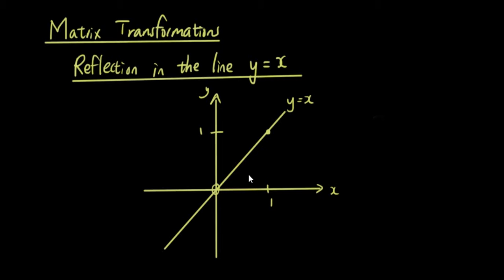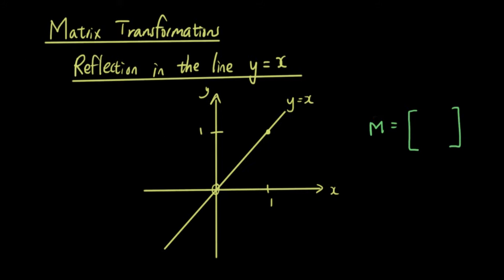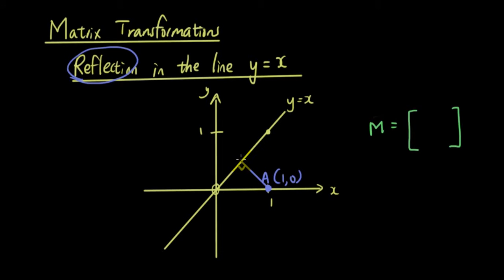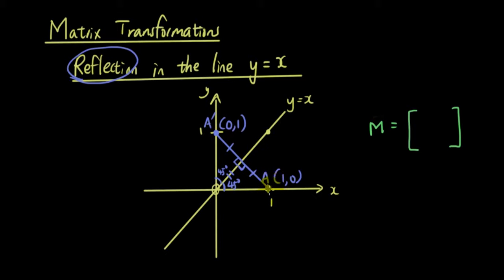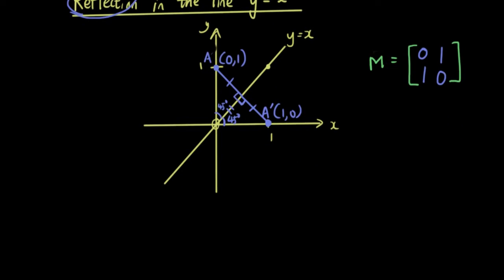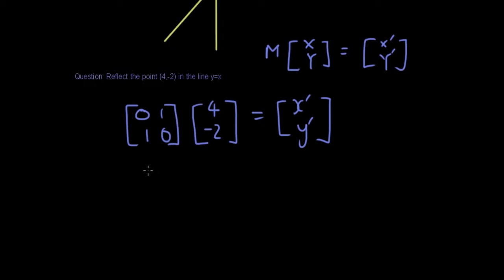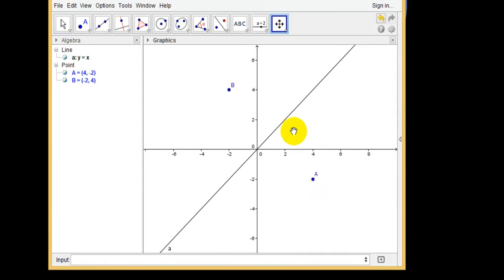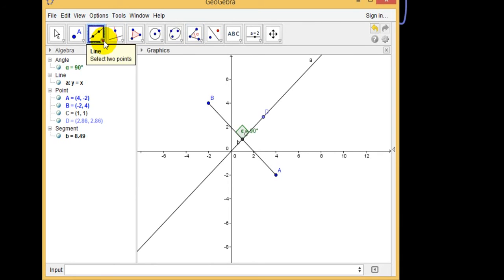Linear transformations with Matrices lesson 10 - Reflection in the line y=x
In this lesson we talked about how to reflect a point in the line y=x.